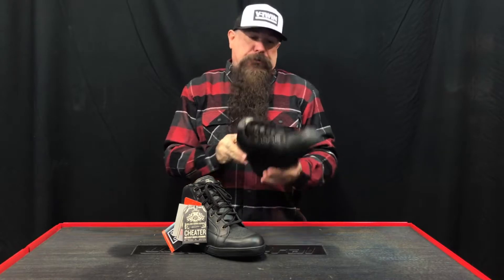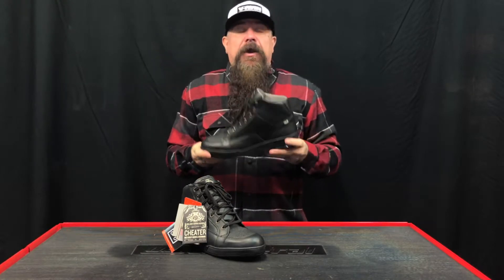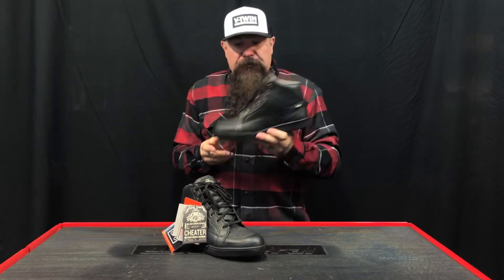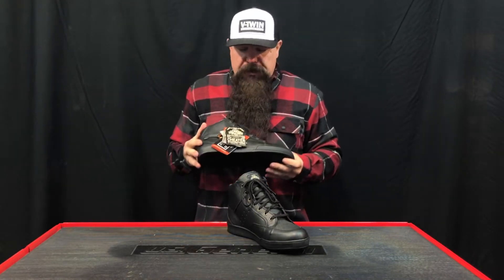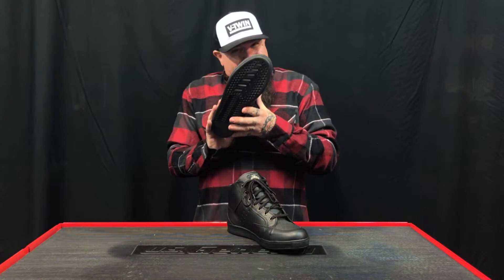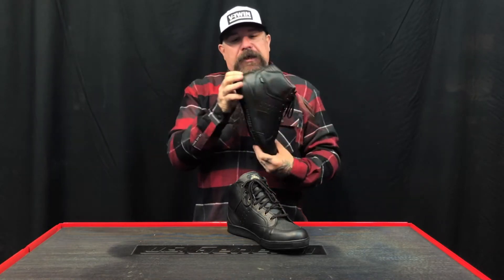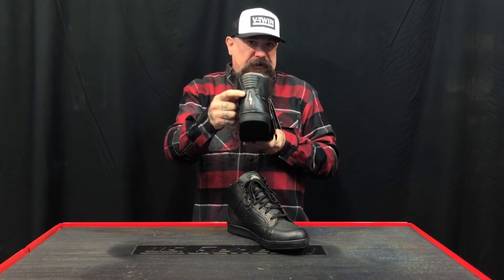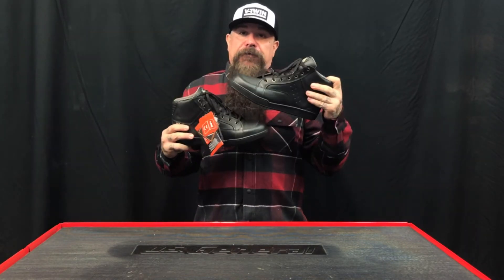V-Twin Visionary shows off the RSD Fresno Boot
Jeff G. Holt of V-Twin Visionary shows you the attributes of the Roland Sands Design Fresno motorcycle riding boot.